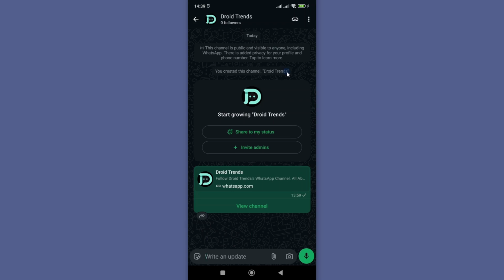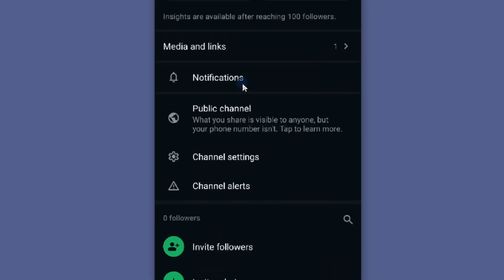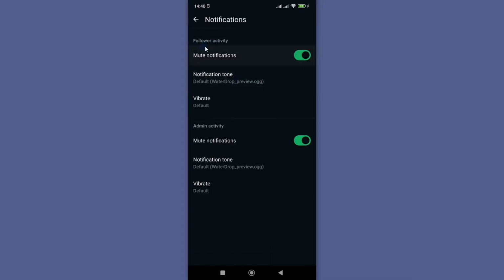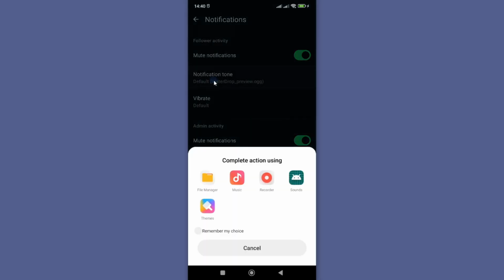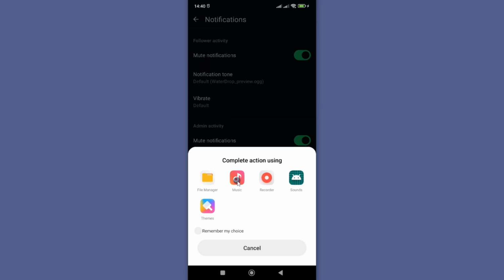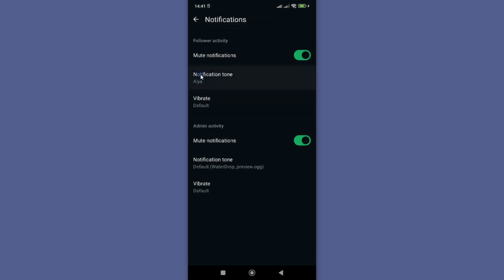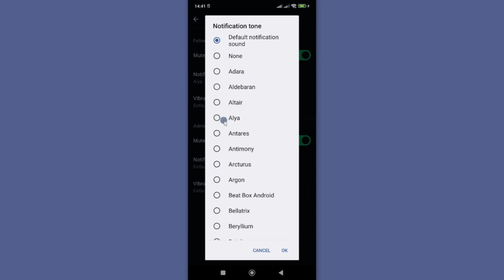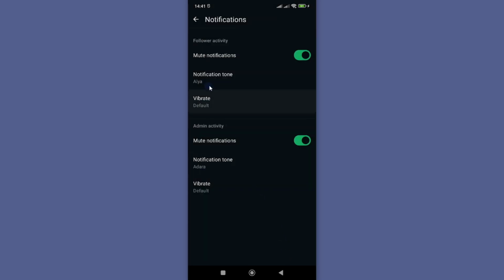How To Change Notifications Tone On WhatsApp Channel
In this video, you’ll learn how to change the notification tone on WhatsApp Channel quickly and easily. If you want to customize how alerts sound when you receive updates from channels, this step-by-step guide will show you how to set a new notification tone on your device.

📌 What you’ll learn:

How to access WhatsApp notification settings
How to change notification tone for WhatsApp Channels
How to customize sound preferences on Android and iPhone
Tips for managing channel alerts effectively

Follow this simple tutorial to change your WhatsApp Channel notification tone and personalize your update alerts.